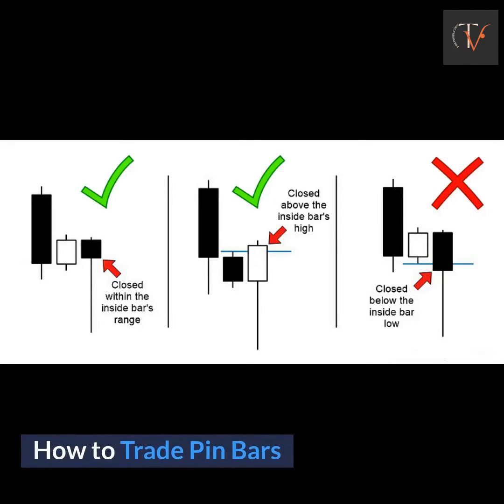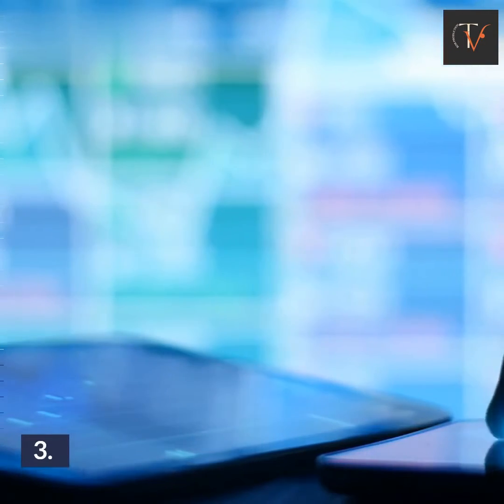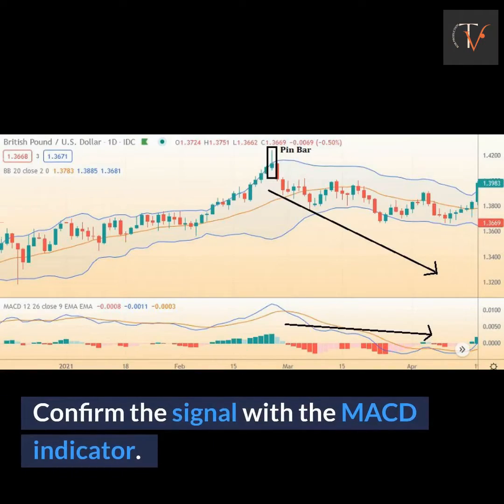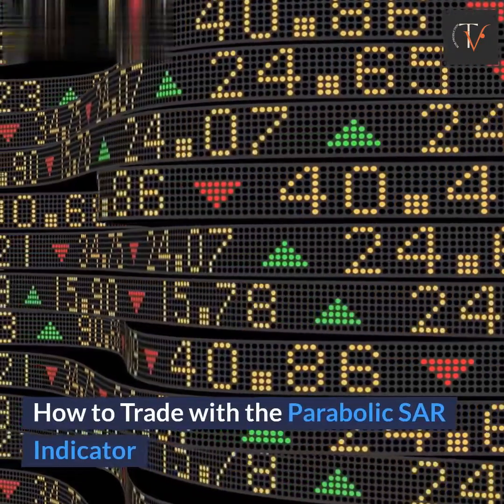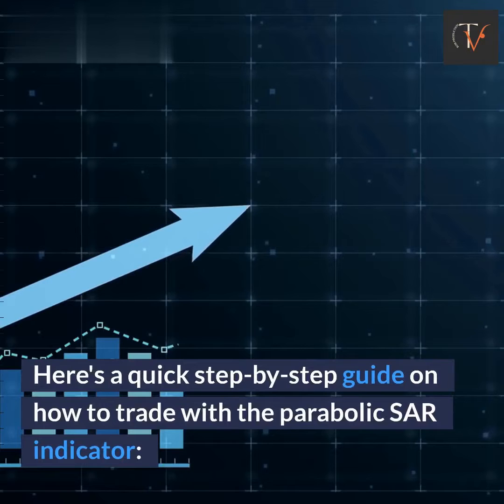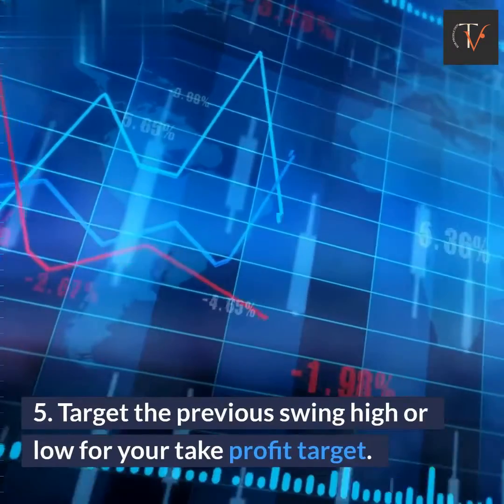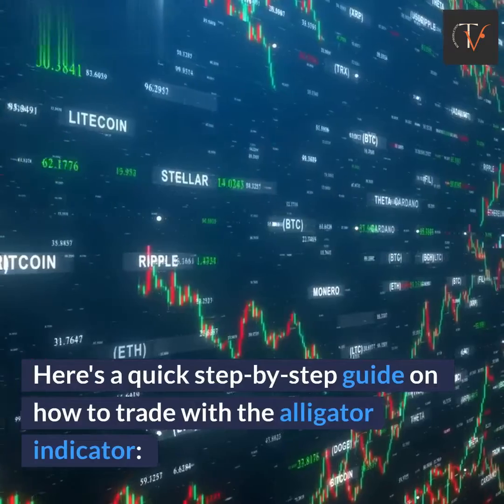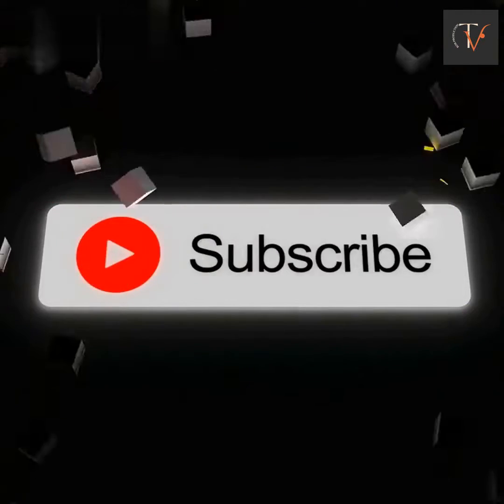forex killer strategy | work all the time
This video covers a proven Forex strategy that can be used by any level of trader. It's a simple, reliable method that can help you get in and out of trades with ease.
Forex killer strategy, that no one talking about it.